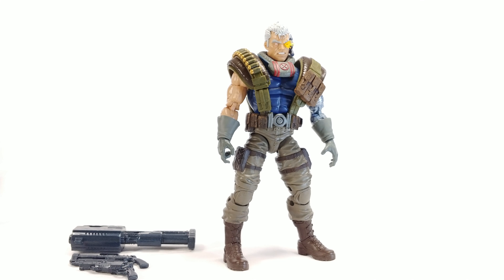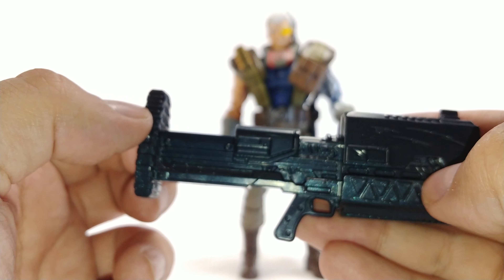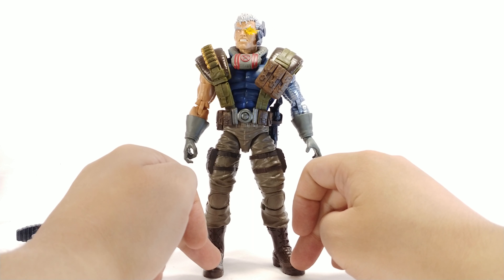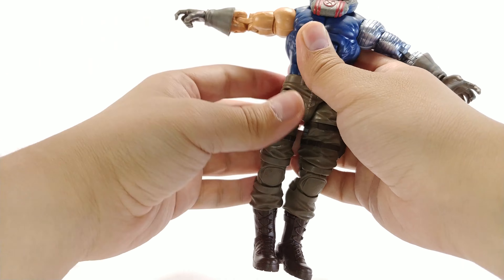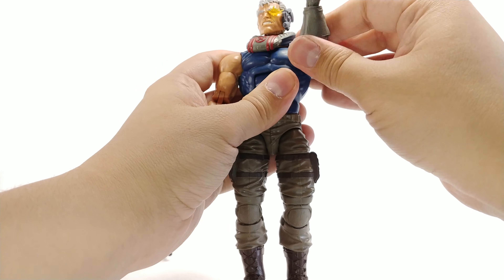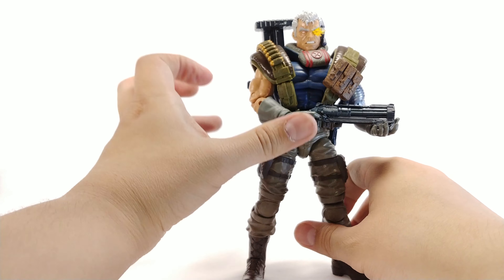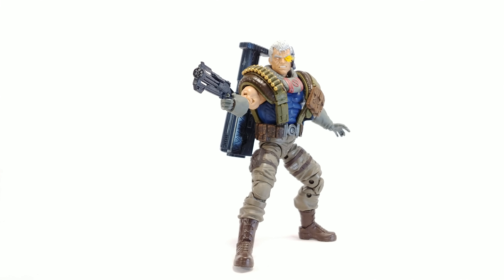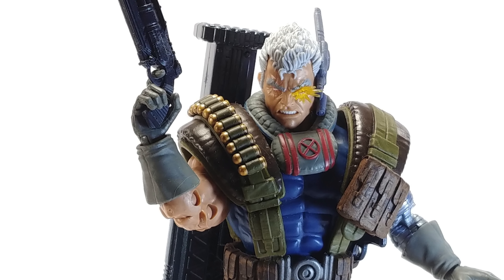Marvel Legends Cable | A not so Awesome Review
A look at the Marvel Legends Cable figure from the Dead pool wave,
side note filmed this a while ago.